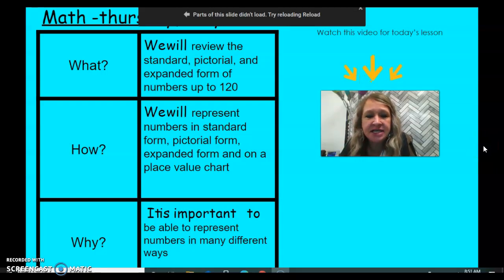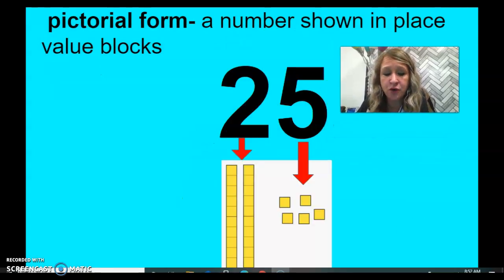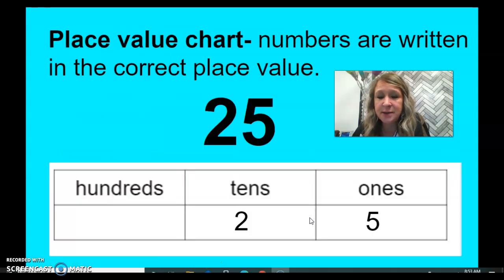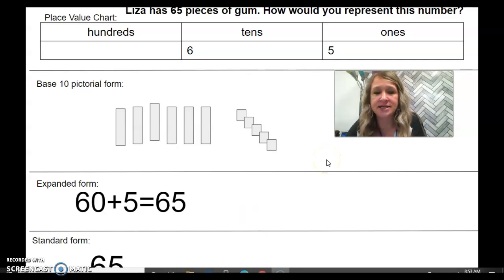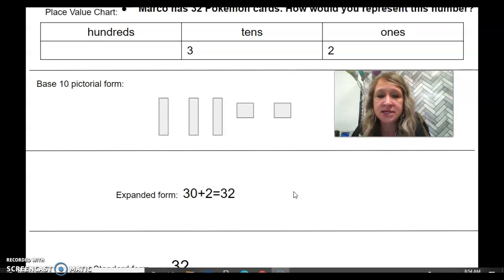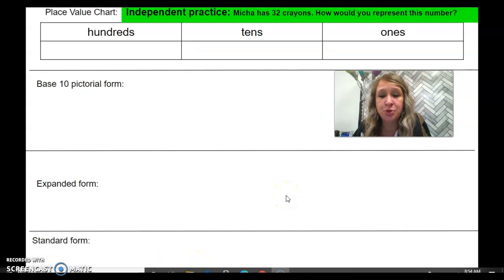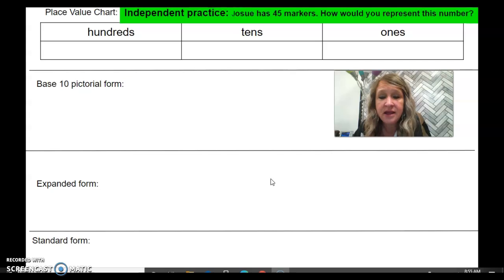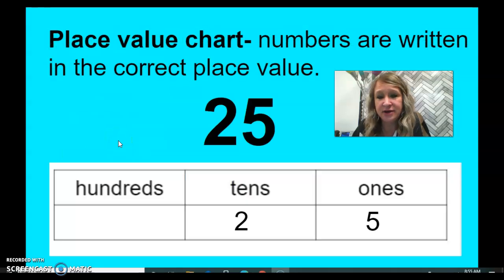math thursday 5/20